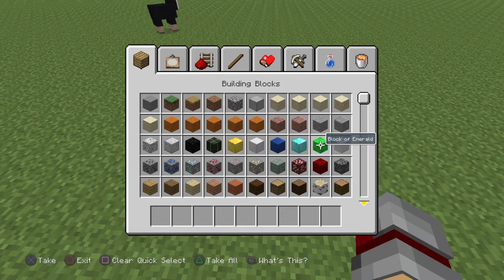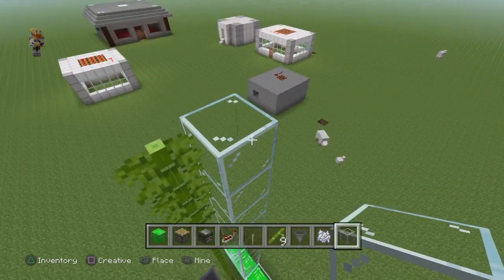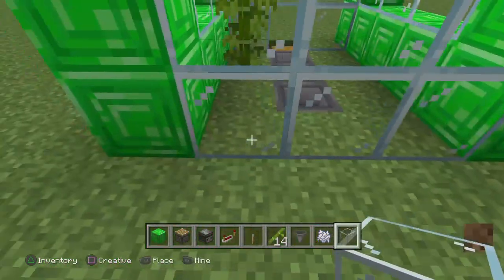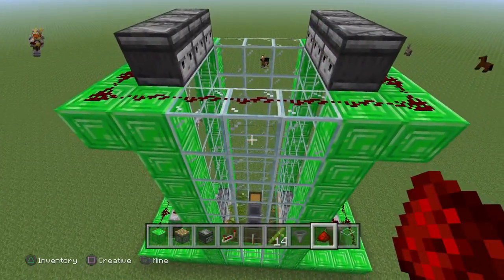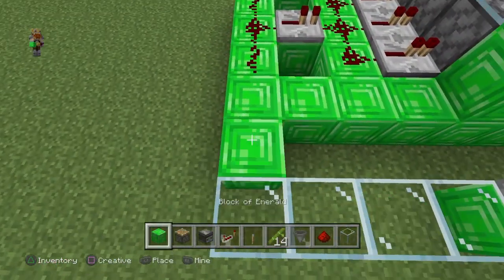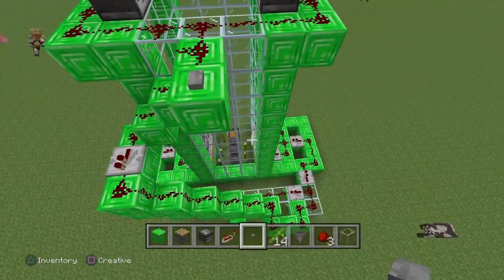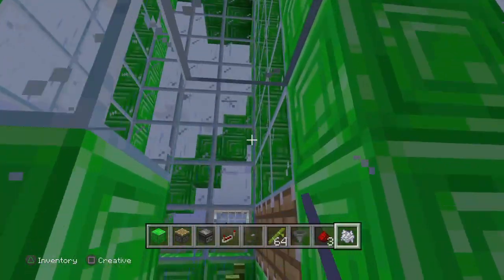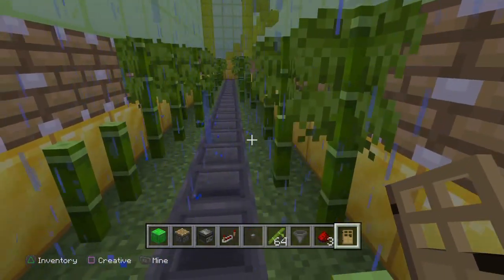Minecraft: How To Make An Automatic Bamboo Farm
Hey yall! do you ever find yourself in dire need of bamboo for one reason or another? Well i personally love to use bamboo as a fuel source for stoves so here is a tutorial for An Automated Bamboo Farm!! Hope you enjoy